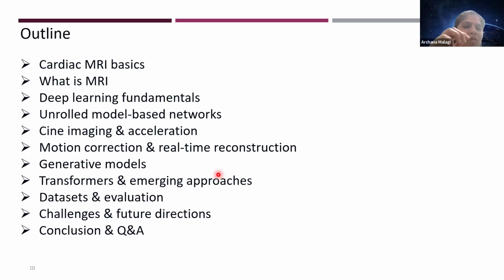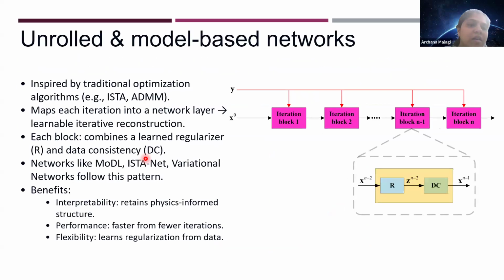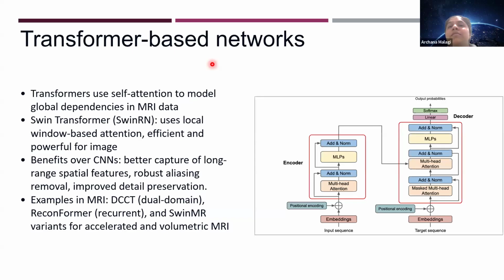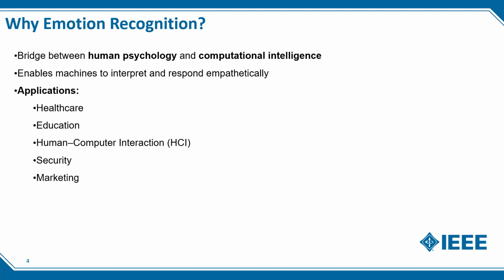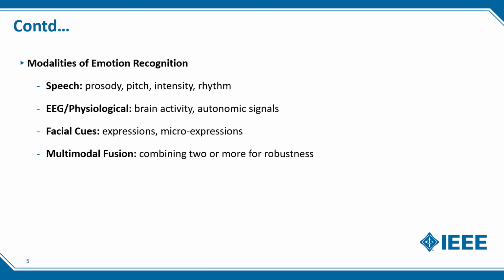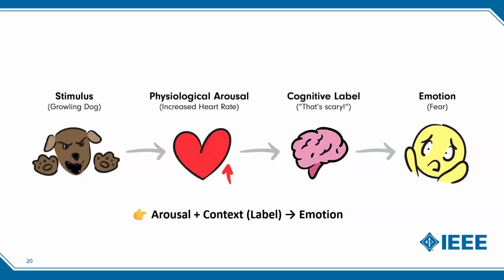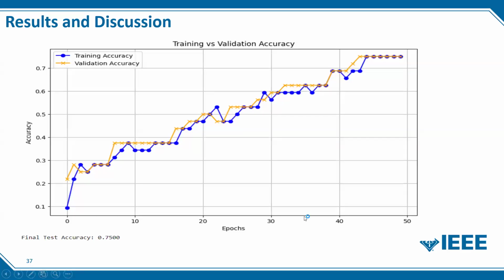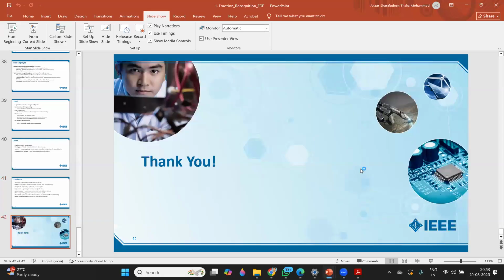AICTE-ATAL Online FDP Session 1 & 2 Day3 | CSE | KMEA Engineering College, Edathala.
The six-day Faculty Development Program (FDP) titled “Advanced Artificial Intelligence and Machine Learning Techniques for Medical Imaging Applications” promises a deep dive into the latest advancements and techniques using the application of AI and Machine Learning in Medical Image Processing and Analysis.

Our key goals are:
1. Understand the foundations and advanced techniques in AI and ML.
2. Introduce the latest AI and ML techniques used in medical imaging.
3. Provide practical tools and knowledge in image acquisition, reconstruction and post-processing of clinical data.
4. Provide a basic practice on different medical imaging techniques like X-rays, CT-scans, MRI, Ultrasound Imaging etc and specific applications of AI in these modalities.
5. Discuss the advanced challenges of using AI tools in healthcare field.
6. Discuss various AI medical imaging research problems and solutions like prostate cancer detection, Diabetic retinopathy classification and Interventional radiology.
7. Finally, discussion on building ethical, transparent, and responsible AI tools for healthcare.

Outcome:
 Participants will get a strong understanding of core AI and ML algorithms including supervised, unsupervised and neural networks, with specific application in healthcare and medical imaging.
• Participants will be updated on latest AI and ML techniques such as convolutional neural networks, transformers, generative models and their use in image segmentation, classification, enhancement, and disease diagnosis.
• Participants will be enriched with the overall workflow of medical imaging from acquisition to post-processing using different imaging platforms.
• Participants will get an insight into MR-image reconstruction, one of the established applications in medical imaging with practical example.
• Participants will be exposed to real-world specific AI and ML clinical research work and this engagement will enable them to identify the gaps and opportunities for their own research.
• Participants will be aware/updated to ethical considerations, explainability, data privacy and patient privacy concerns exist in the current healthcare systems.